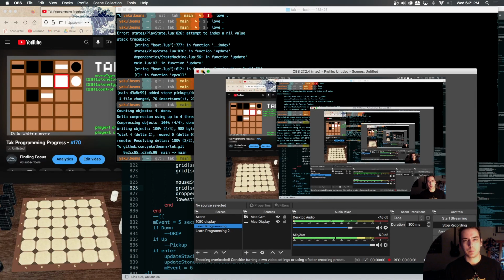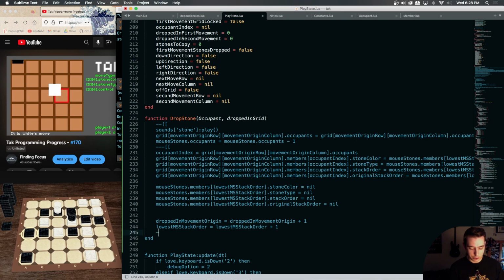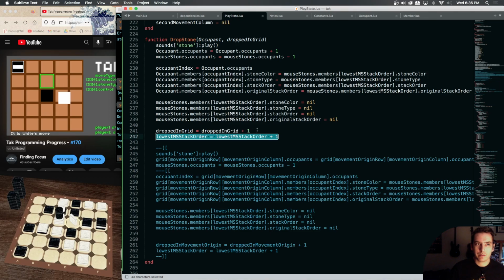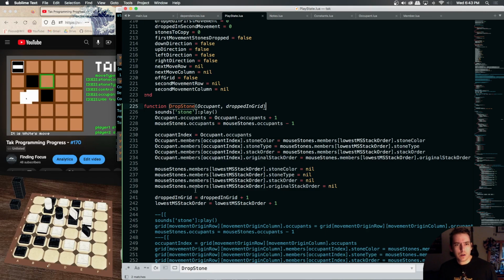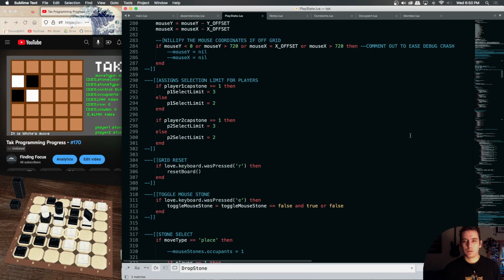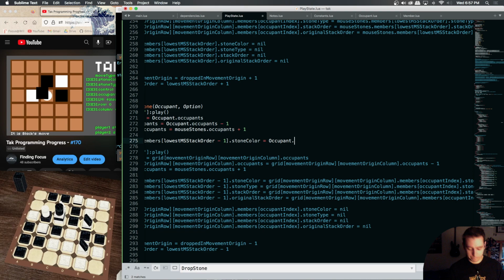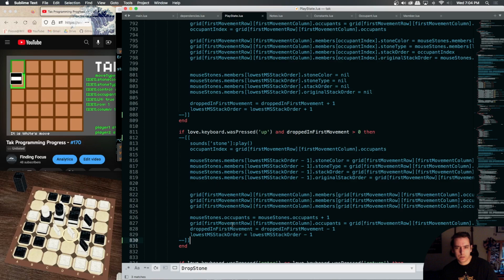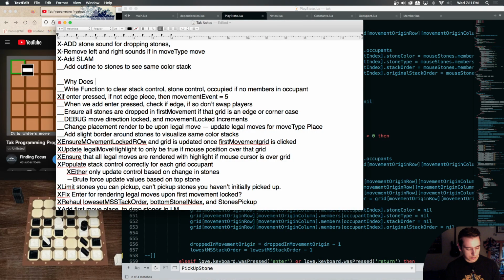Lua Programming Devlog #184: March 8th, 2023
A series documenting my progress in programming. **I tried to record in 60fps this episode which caused some lag in video

git commit -m " =started implementing DropStone and PickUpStone funcitons, adaptive sizing busted"